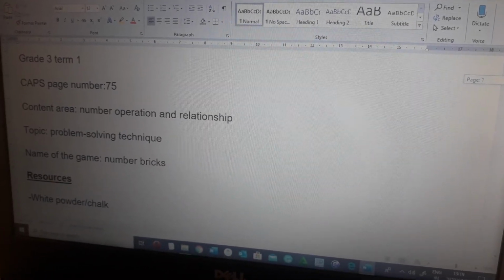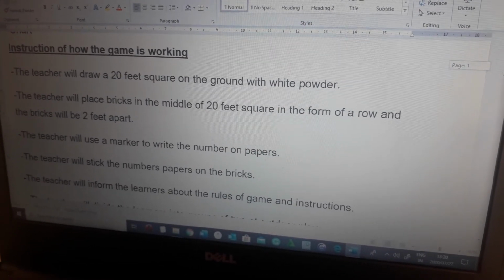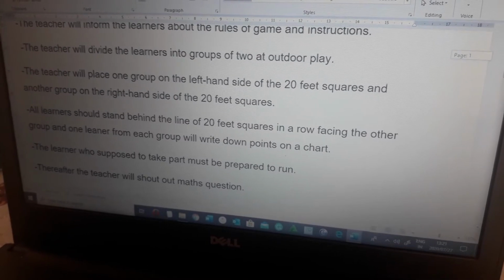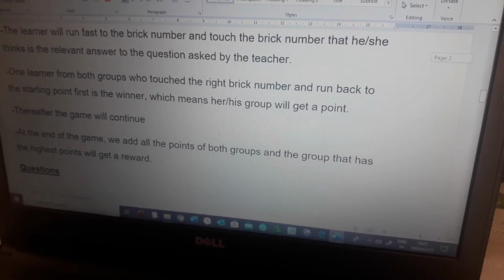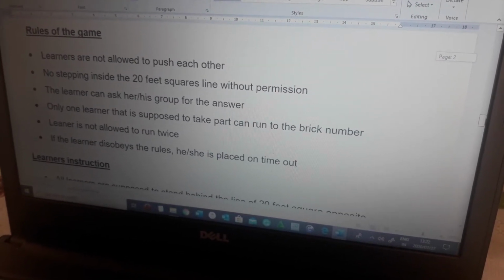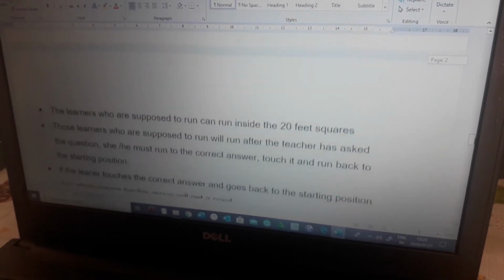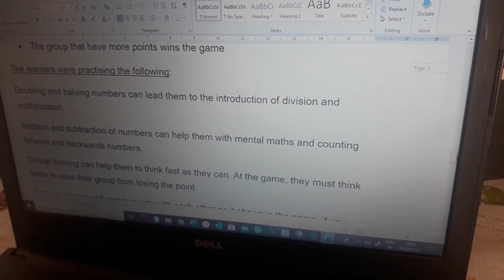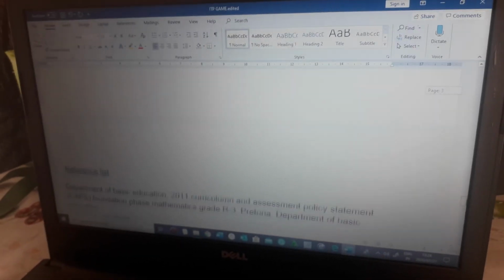27 July 2020